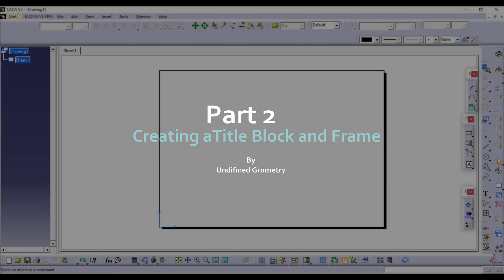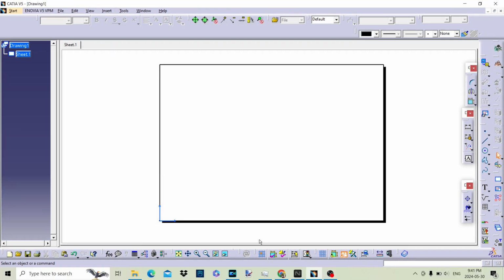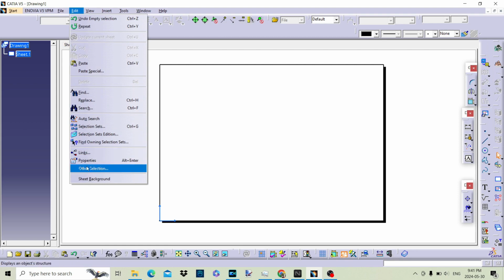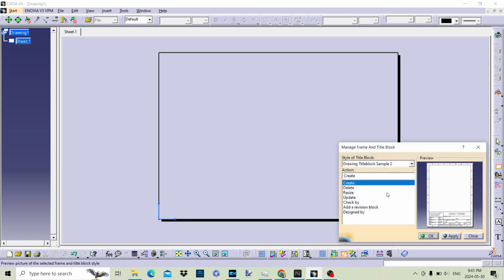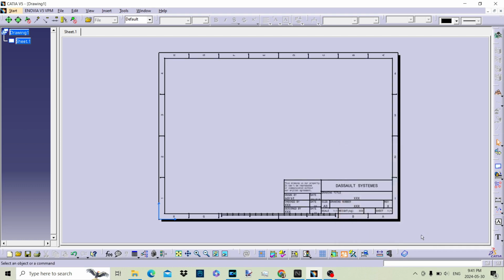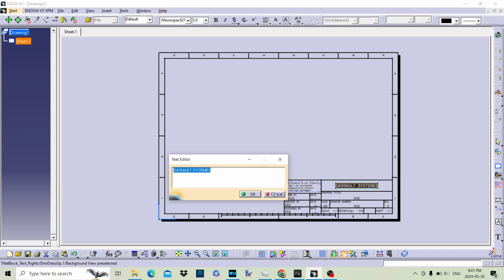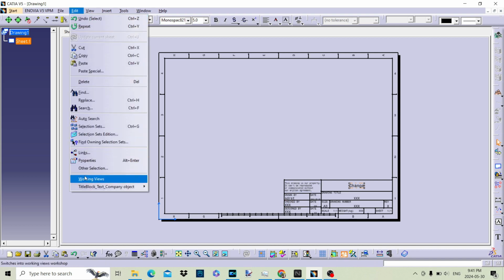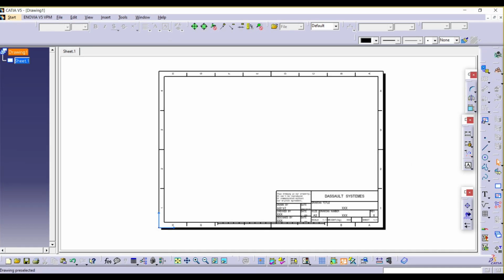How to create a Title block: CATIA V5 Drafting Tutorial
Title Block creation a CATIA V5 Tutorial
Welcome to our comprehensive CATIA V5 Drafting Tutorial! In these videos, we'll guide you through the entire process of creating detailed 2D drawings from your 3D models.
In this the first part we cover the creation of the drawing sheet.
Whether you're a beginner or looking to refresh your skills, this step-by-step tutorial covers everything you need to know to get started with drafting in CATIA V5.

In this video, you'll learn:
How to crate a view frame and title block

By the end of this tutorial, you'll have the knowledge and skills to add a view frame and Title block to your drawing sheet in CATIA V5.